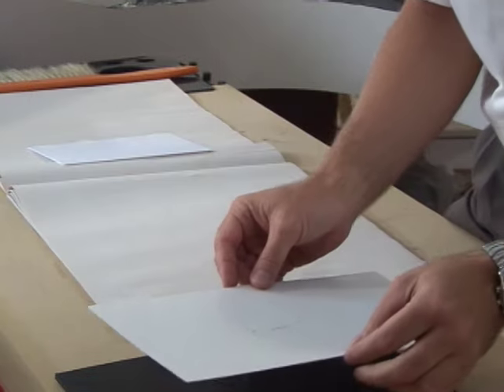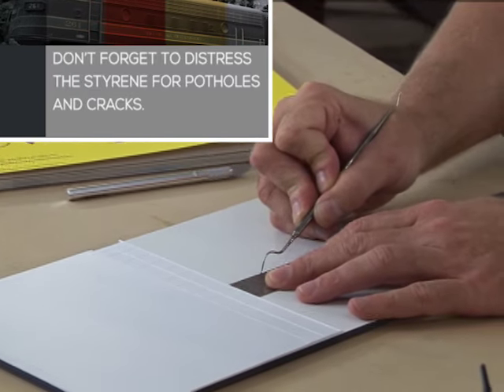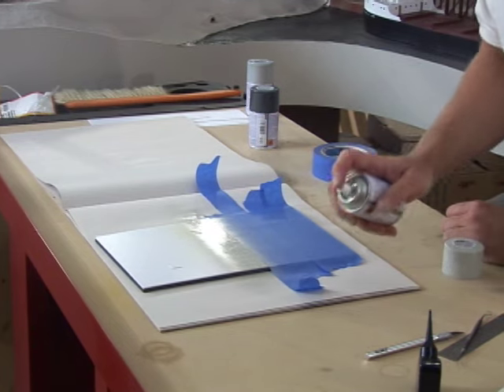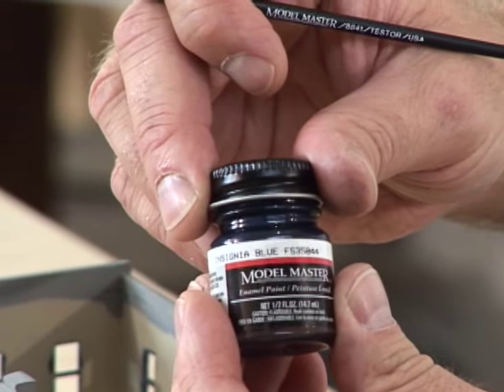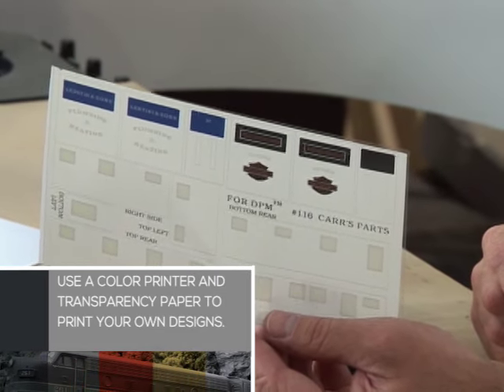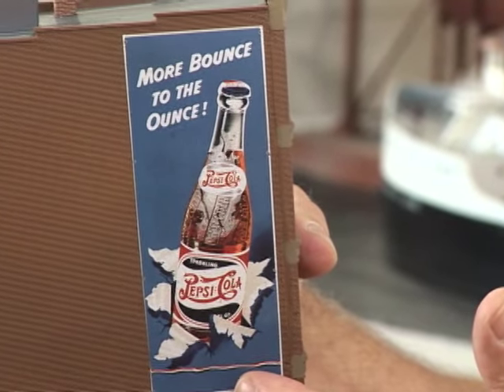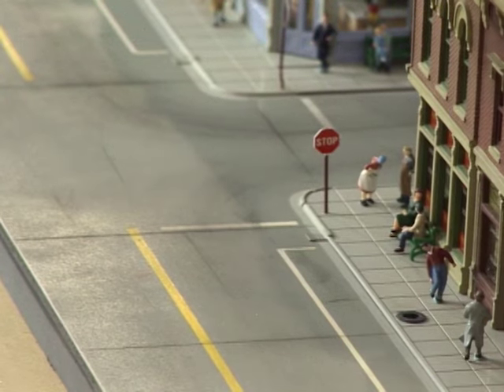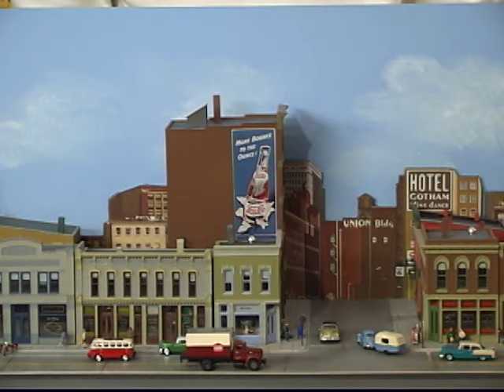Bringing Layouts to Life with Detailed Model Railroad Stuff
Expand your model railroading knowledge when you sign up for the free MRA newsletter. You’ll receive the latest videos, articles, and tips delivered right to your inbox!

God is in the details. This old mantra stands especially true for model railroading, which is largely dependent upon the amount of effort and patience you are willing to show a layout. If you take the time to add small details that give touches of realism to your scenes, those scenes are going to come to life and grab and hold a viewer’s attention. With that in mind, we spend some time in this lesson teaching you how to take your new scene to the next level, paying close attention to the details and adding simple model railroad stuff that will make layouts truly pop!